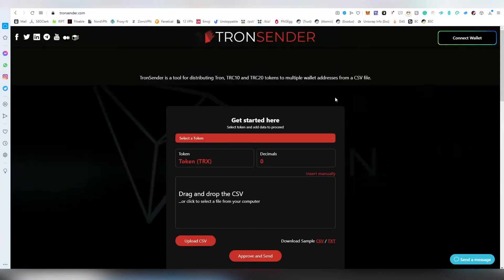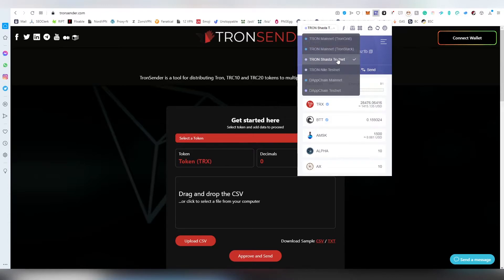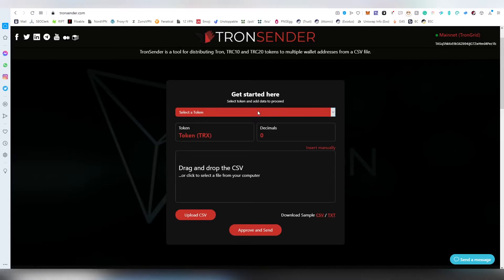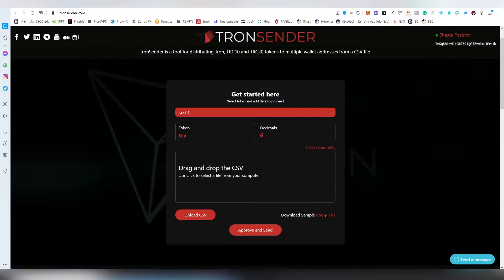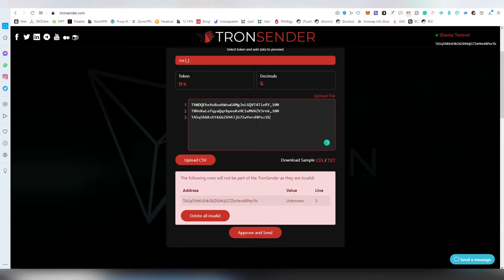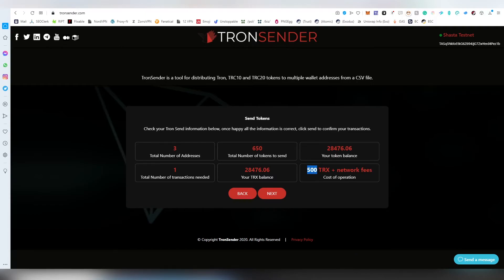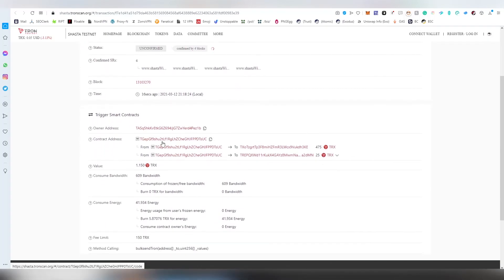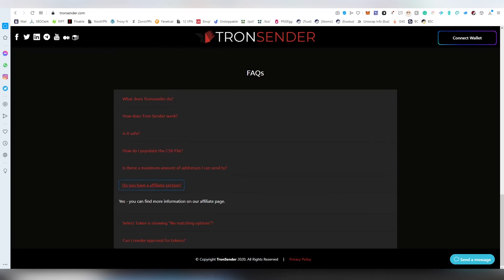Tron Sender Tutorial video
This video shows you how to complete a full batch send with Tron, TRC10 or TRC20 tokens